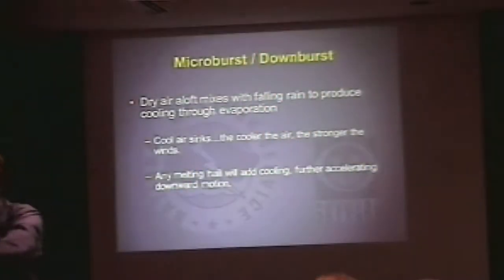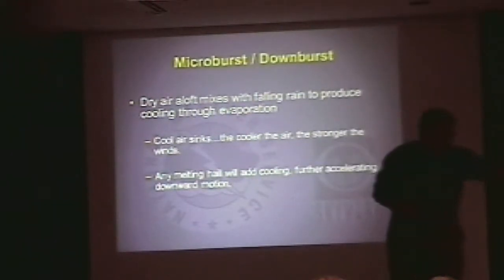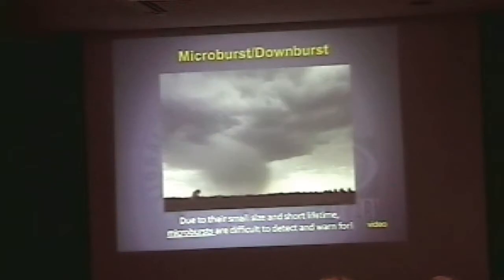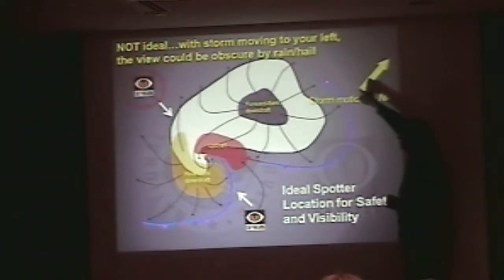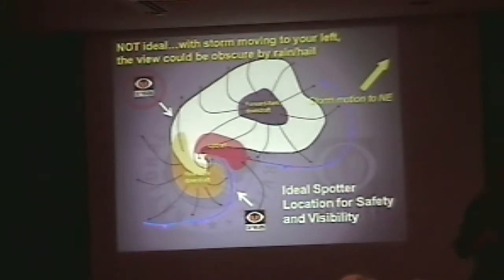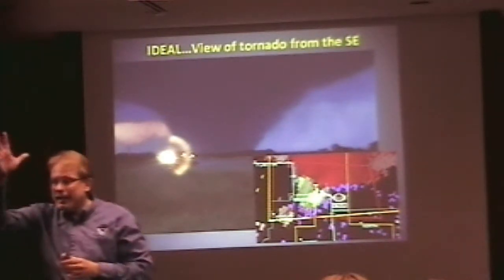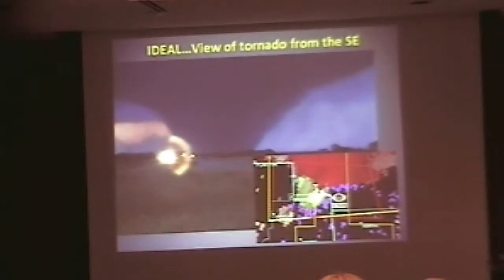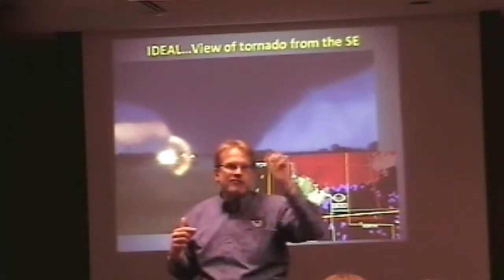Storm Weather Sky Warn Training part 9 2012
John Paul Martin Warning Coordination Meteorologist Part 9 2012
Sky Warn Training
Location:Bismarck North Dakota
Veterans Memorial Public Libray
videographed by Matthew Kronberger
 upload to youtube on 12/29/14